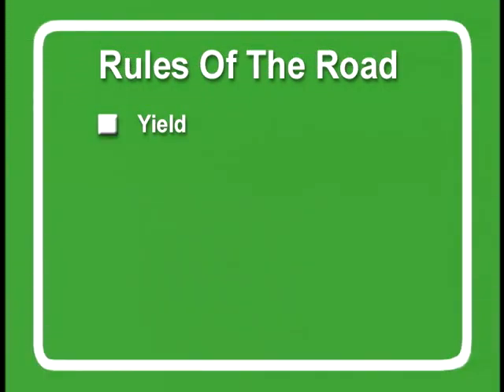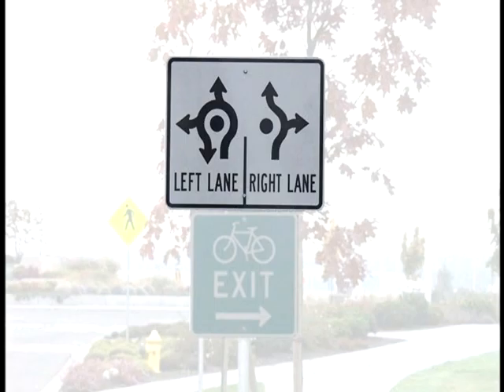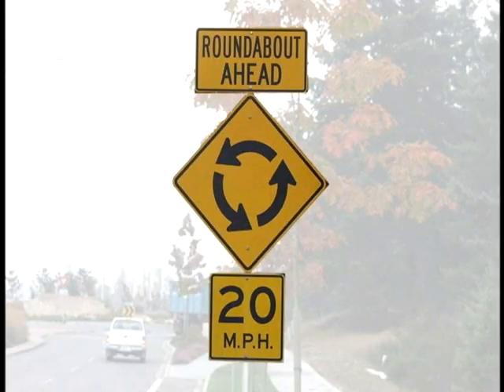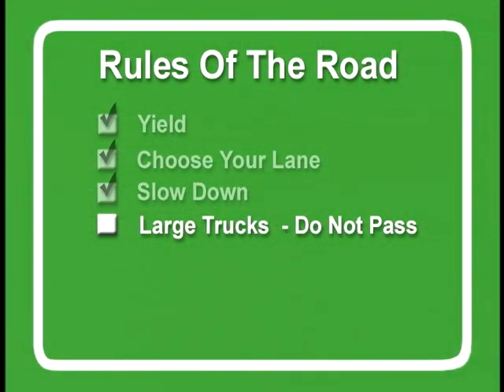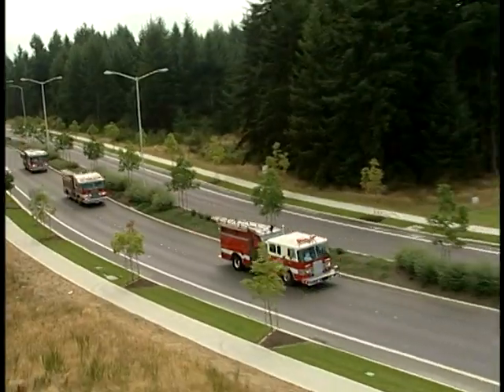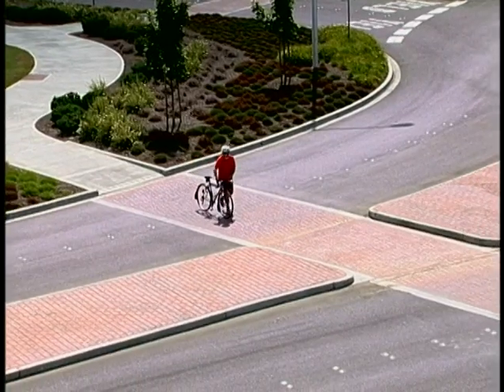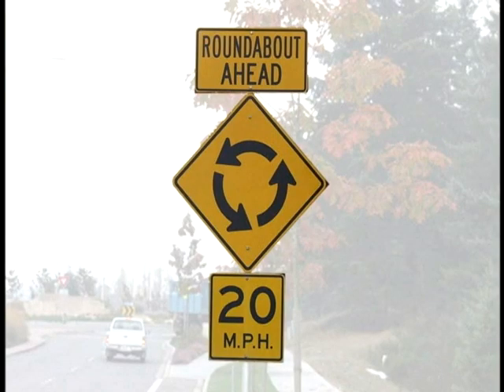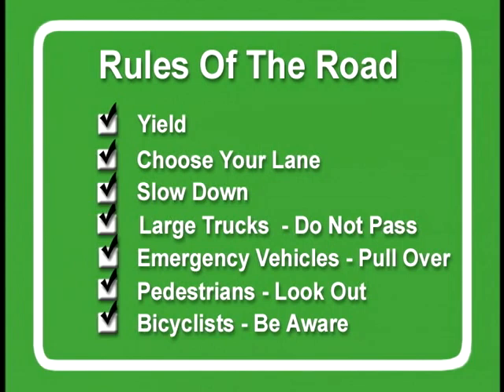Driving Modern Roundabouts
Driving Modern Roundabouts teaches beginning drivers, or those new to driving roundabouts, how to identify legal and safe movements through a roundabout configuration. Produced in cooperation with the cities of Lacey and Olympia and the Washington State Department of Transportation, this video is a simple demonstration of how to navigate a roundabout for everyday driving and explains some of the advantages to using roundabouts in our transportation system.